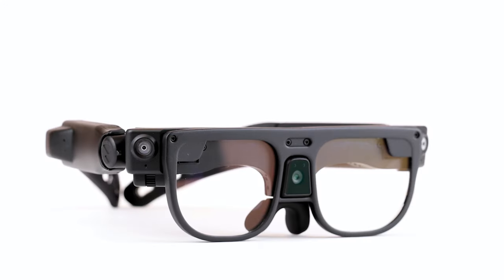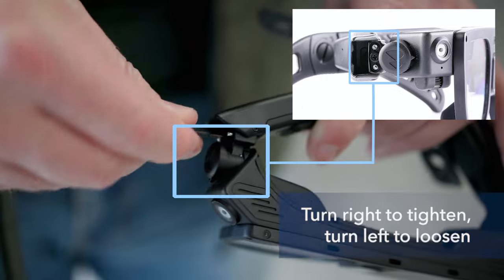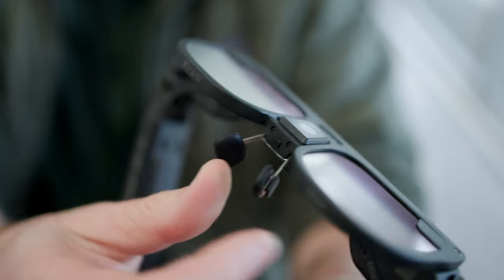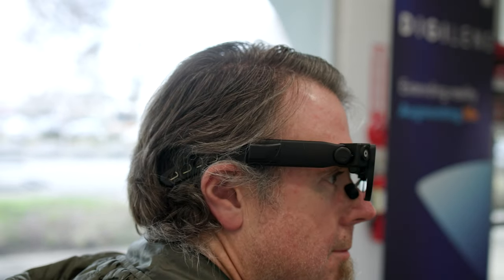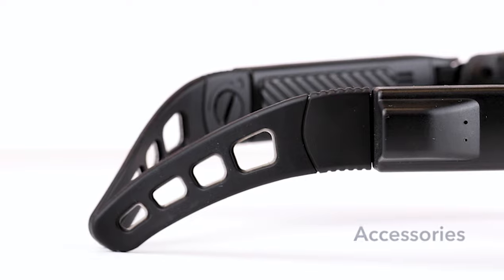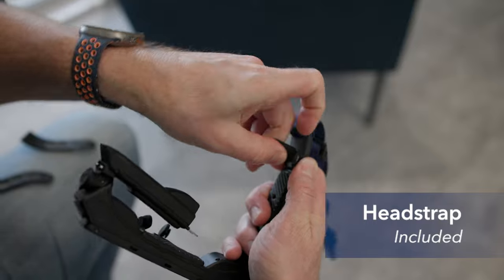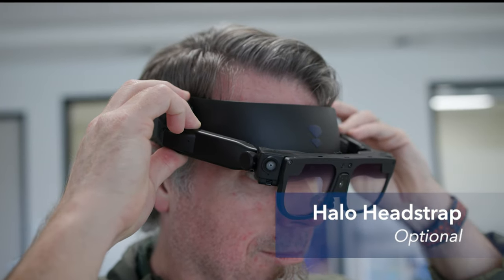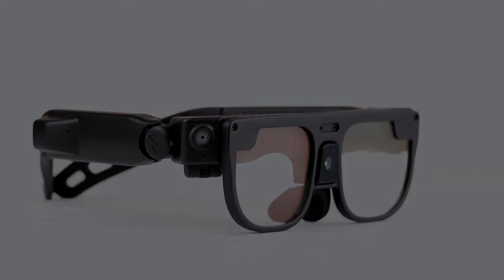Finding the Perfect Fit with ARGO - Ergonomics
Demonstrating how to properly wear ARGO for maximum comfort and view-ability.

The available ergonomic adjustments for ARGO:
Temple adjustment
Head grip and nose piece adjustment
How to put on ARGO
Visual alignment - pantascopic tilt
Swapping the ear horns for the headstrap
Halo headstrap (optional accessory)
Prescription inserts (optional accessory)